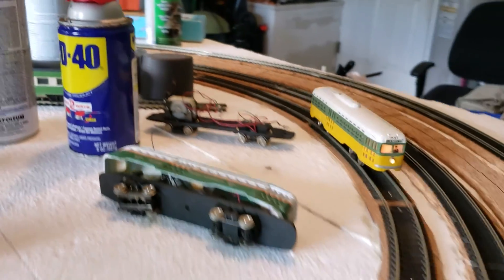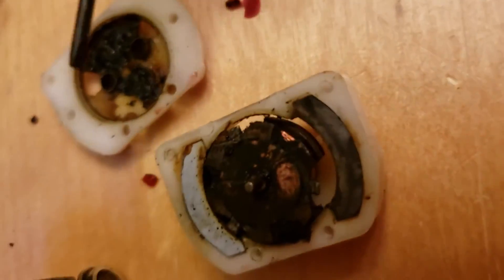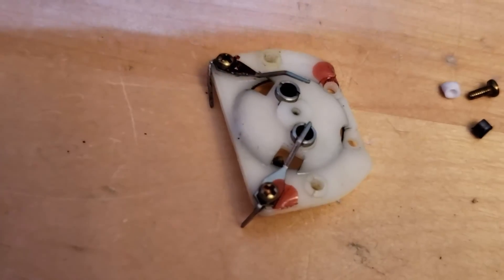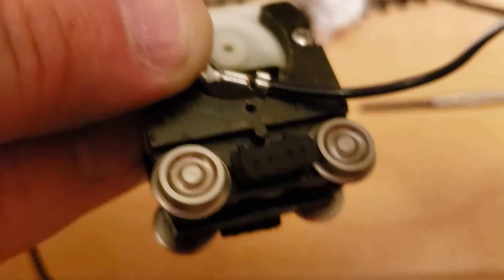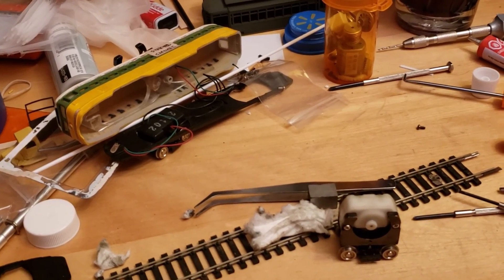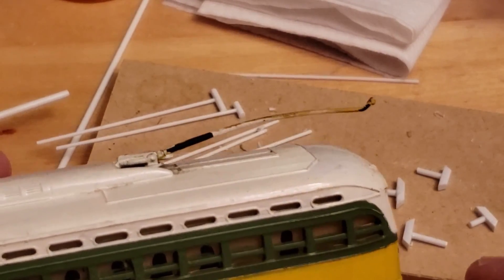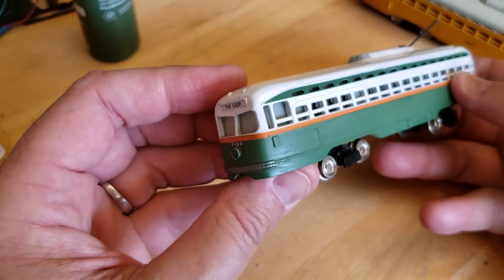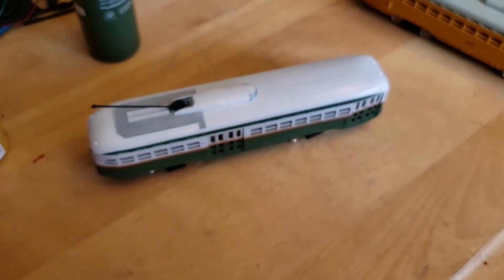Bachmann PCC Trolley Rail Buses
I had acquired these three HO Scale rail buses used via Ebay.
Only one of four were running and you will see where one motor was fried and the others needed cleaning up.
The previous owner painted them differently than the color they were cast.
I touched up paint on two of them and put a different shell on one which I had acquired at a local train show months earlier.
I custom designed (on the go) new trolley poles for two of the trolley rail buses. After weeks of intermittent work on them, I finally have the running to the best of my ability. I am pleased with the results.